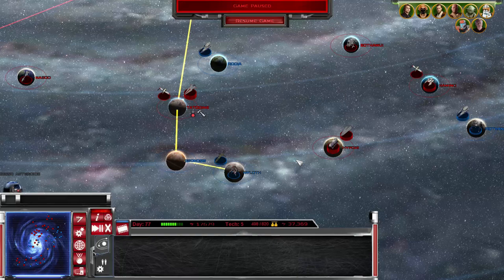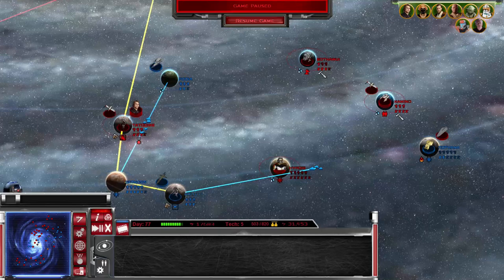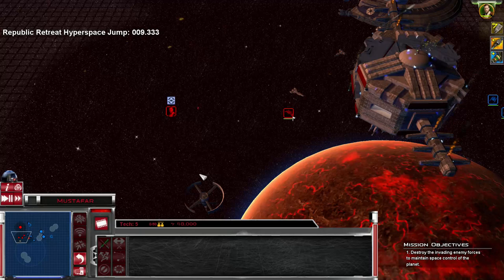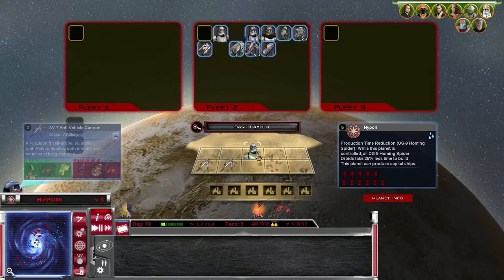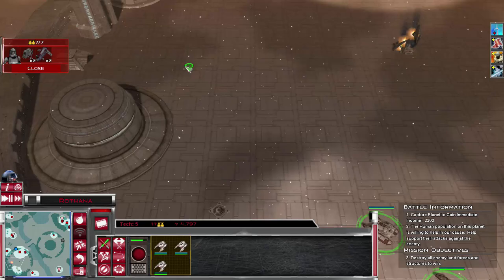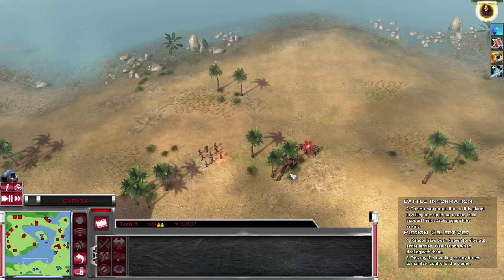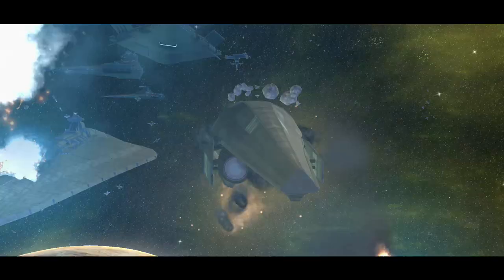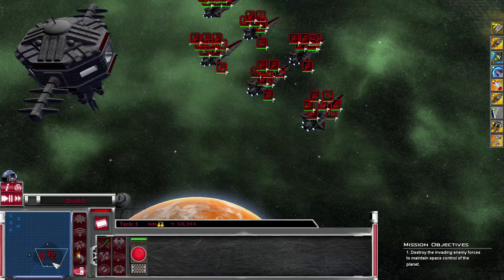Lets Play....Star Wars Republic At War! Episode 44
Jedi Master General Shack Takes command of the republic forces in an desperate attempted to defend against the Separatist onslaught in this lets play series of the total conversion Star War: Republic at war a Empire at War Total Conversion mod set in the Clone Wars Era.